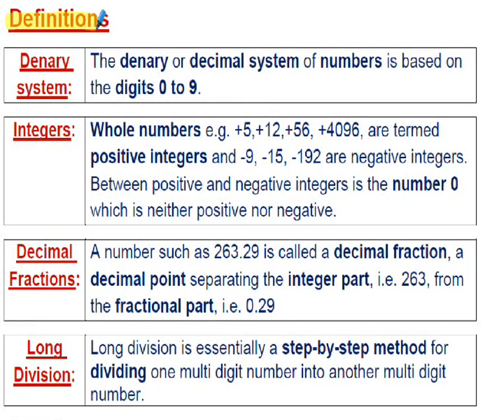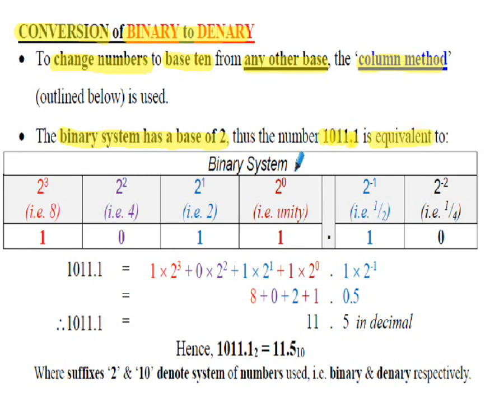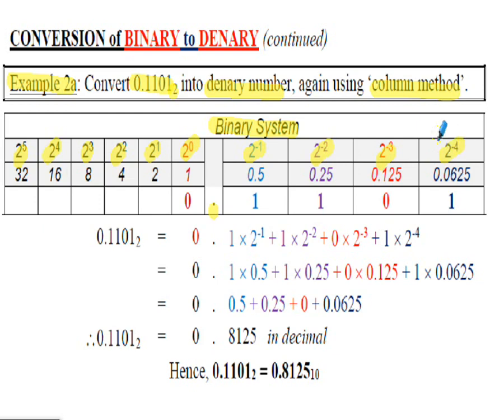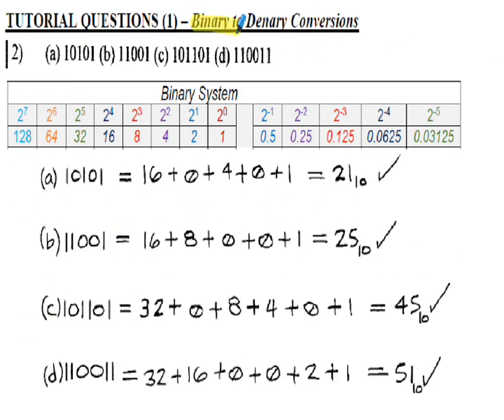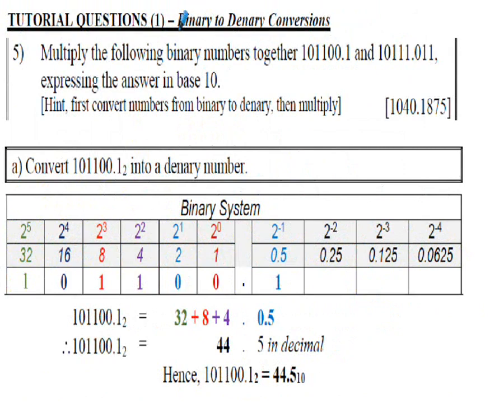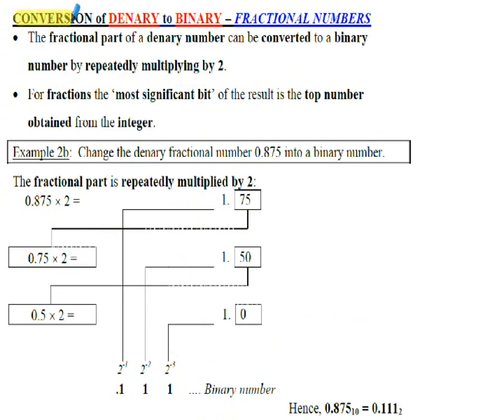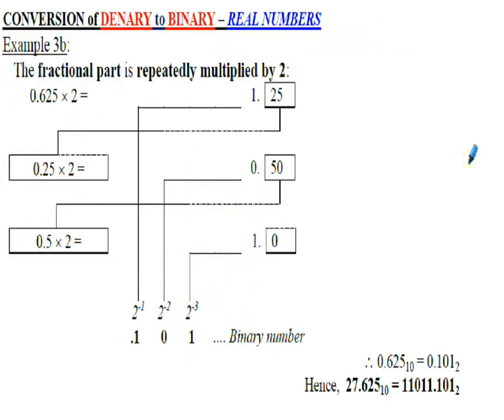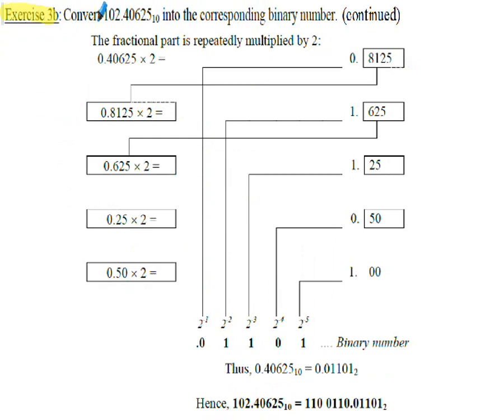Number Systems Part 1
Lecture reviews how to convert numbers from the denary (i.e. base 10) system to the binary (i.e. base 2) system and vice versa.